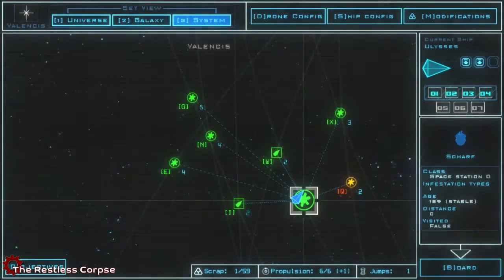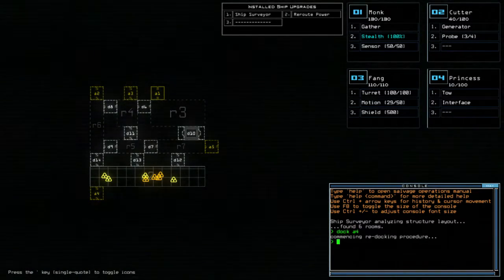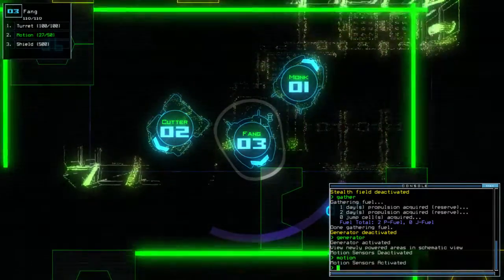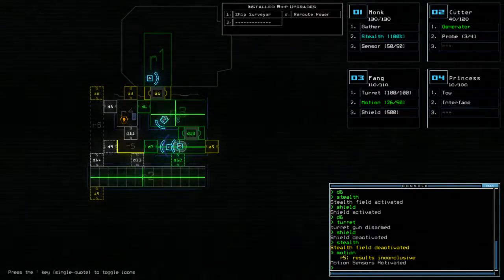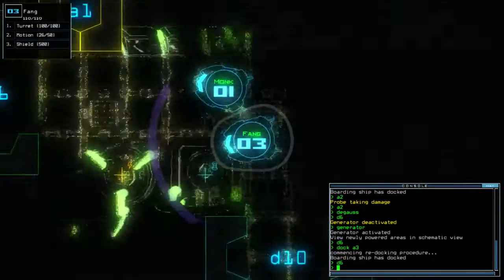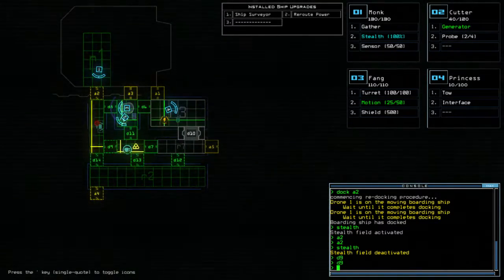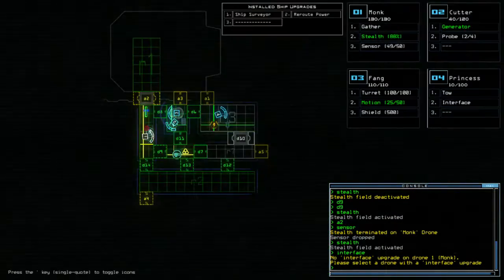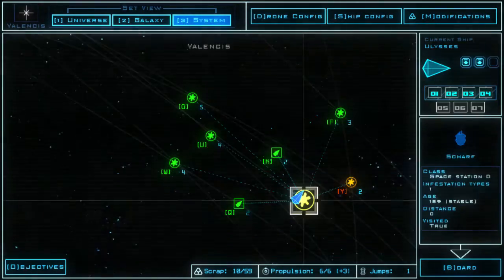Let's Play DUSKERS - Series 2 Part 6 - A QUICK QUICKIE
Unmanned Survival Horror!

An ongoing Let's Play broken into series. Each run in this roguelike will be a series, broken into daily parts. As roguelikes go, each series should prove to be wildly different, as well as Daily and Weekly challenges!

In this episode, we dock with a D class Space Station, and although I could have run through this one at the speed of light, I wanted to be careful, because with all of the good fortune I've been having, something is bound to go horribly wrong at some point.

Let's Play DUSKERS! We take the role of a lone drone operator on a mission to scavenge the wreckage of eerie derelict spacecraft, searching for scrap, fuel, disabled or destroyed drones and information as to why these ships have gone silent. If we're lucky, we may find survivors.  But some of these ships hold threats lurking in the shadows.

Duskers offers tense gameplay seen through the single monitor of your drone operator. You see what the drones see, but what you don't see can be the difference between a successful haul or being left adrift to become a derelict, yourself.

Take direct remote control of a single drone, or control all of your drones from a schematic view to tackle problems and puzzles, but danger lurks just through that next door. Old, crumbling ships may hide more dangers than hostile threats, organic or otherwise. Some ships are falling apart, radiation seeping into the corridors and must be contained. Asteroids on a collision course might give you a few minutes to conduct your searches before you need to bug out to avoid going down with the ship. Doors and airlocks fail to respond or may be destroyed altogether, defense turrets left on as the previous crew left in a hurry - or worse - pose a threat, but can be tactically used to eliminate threats as you skulk through the ship with your fragile drones.